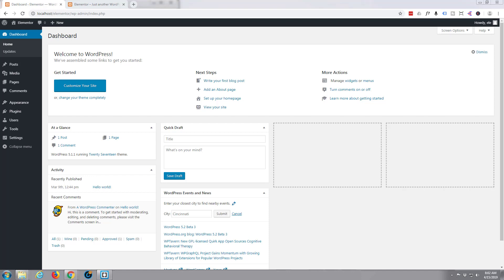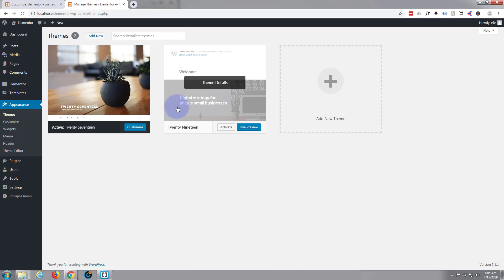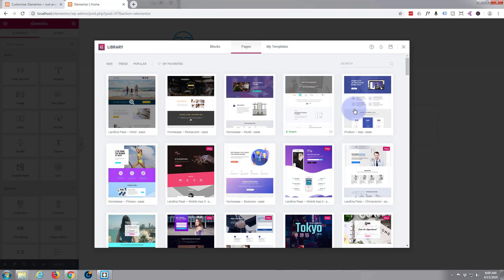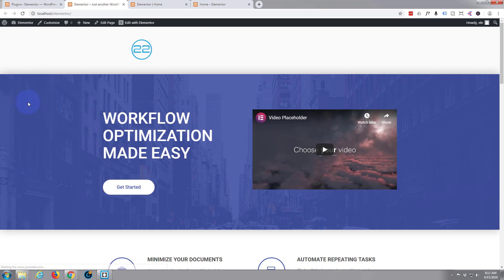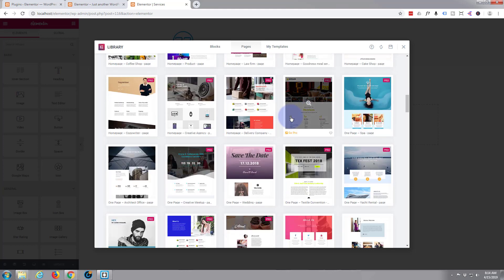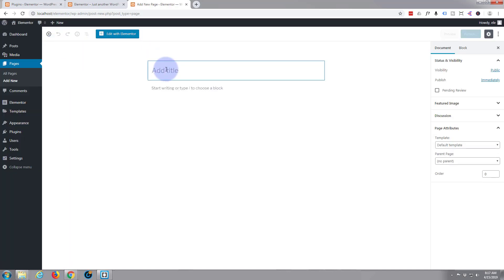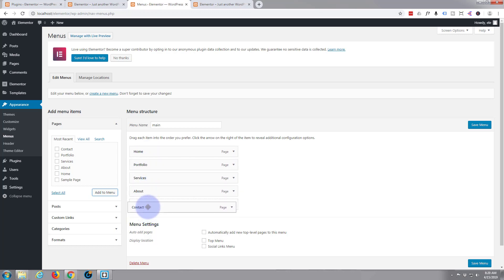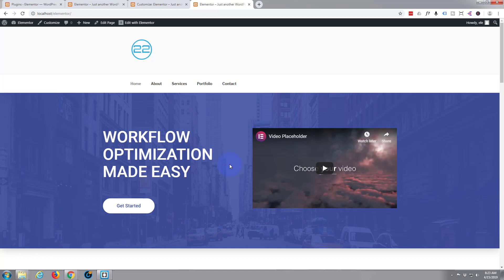Elementor Multi-Page WordPress Site in 15 Minutes (Speed Build) 👈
Elementor Builder Create A Multi Page Wordpress Site In 15 Minutes. Elementor is a great new WordPress page builder plugin. In this series of videos we will go from initial install to building a working WordPress website with the Elementor builder.